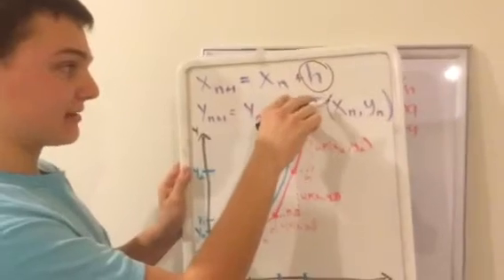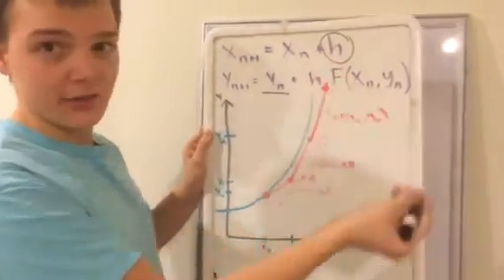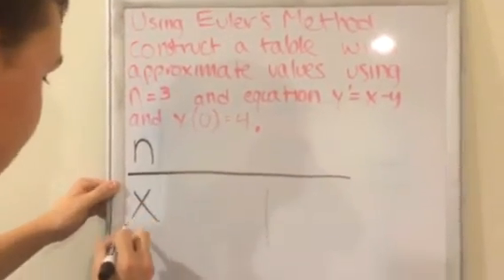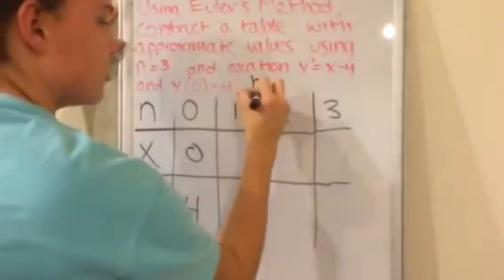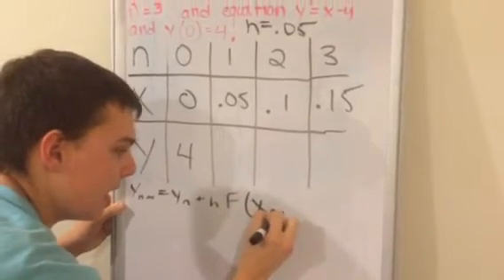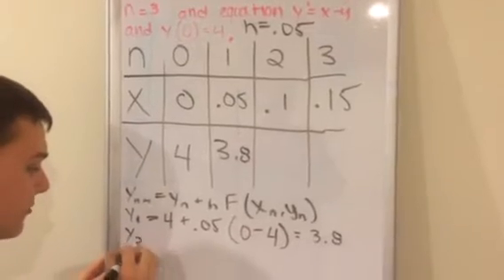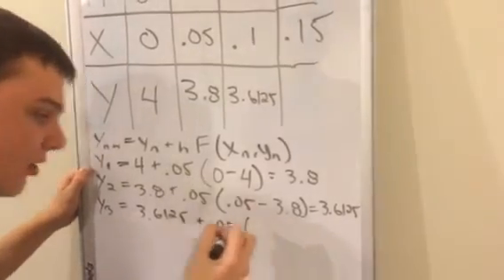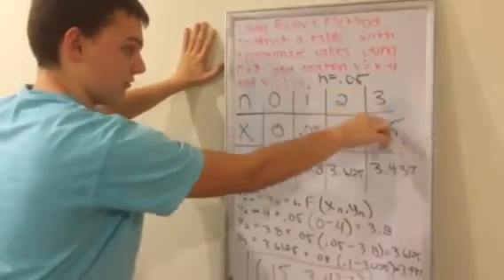6.1.EulersMethod.DanielClapp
Extra credit calculus BC